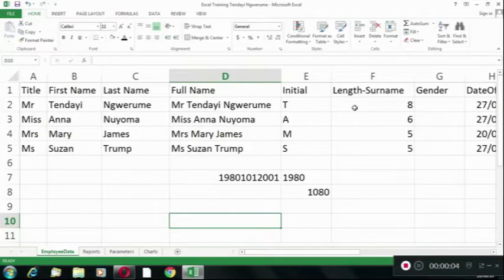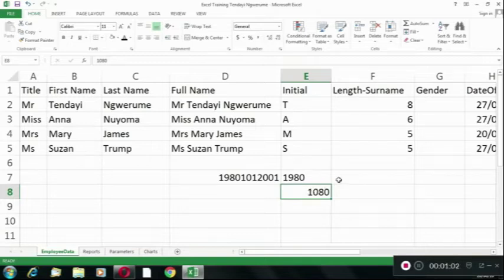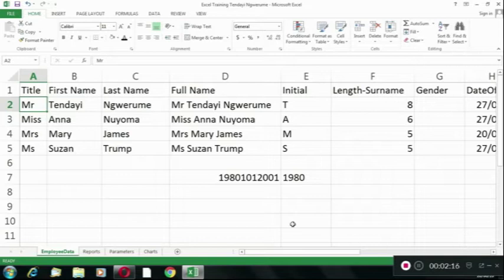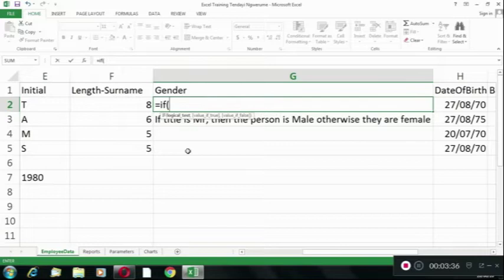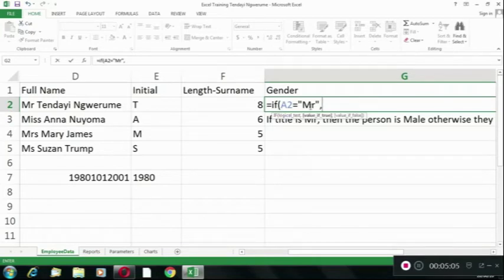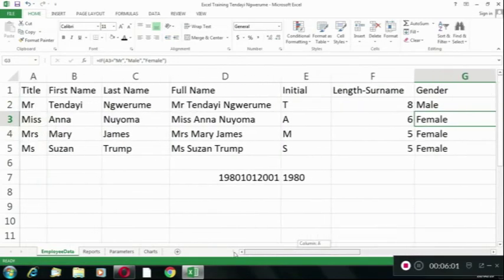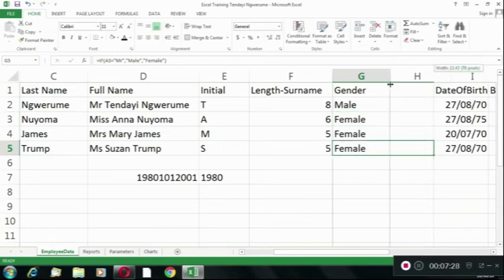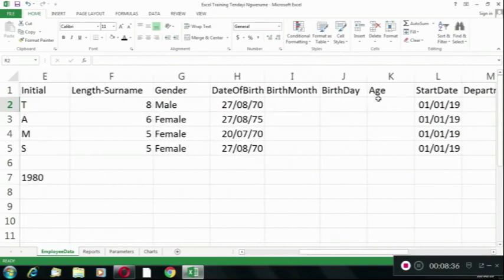Tendayi Ngwerume - Advanced Excel 5c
Advanced MS Excel - Module 5c